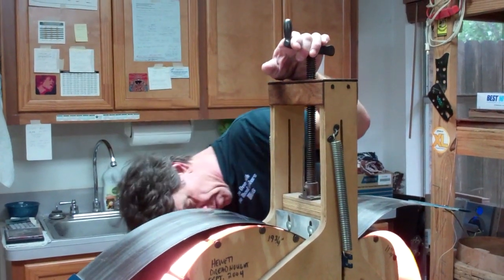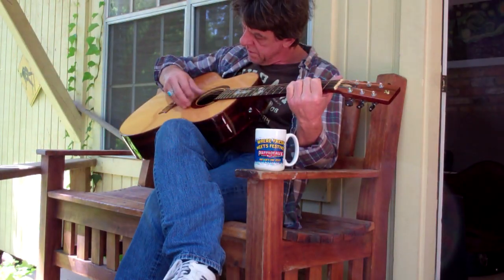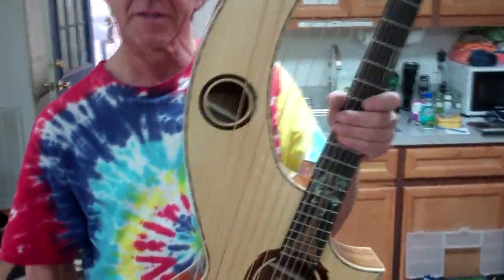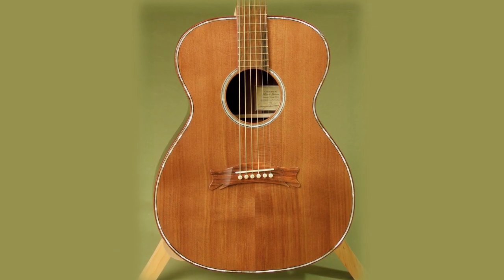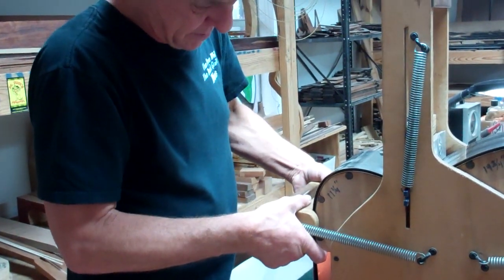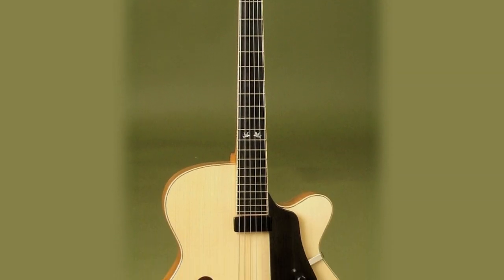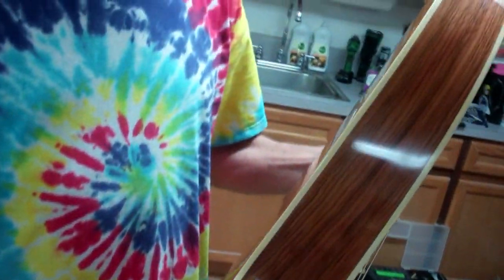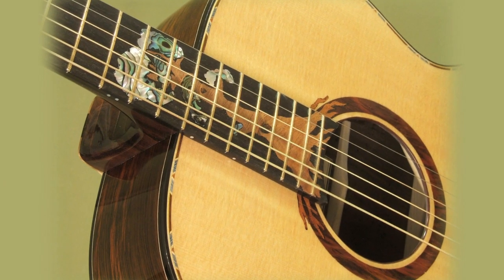Guitar Gallery presents James Hewett Guitars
Documentary of Hewett Guitars by Guitar Gallery. James Hewett handcrafts harp guitars, and many styles of acoustic guitars at his Texas shop.